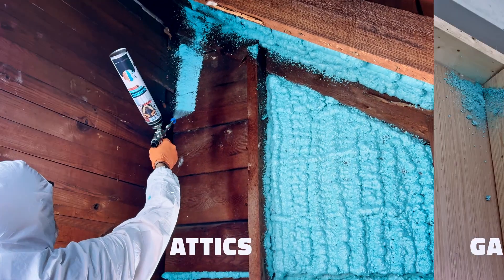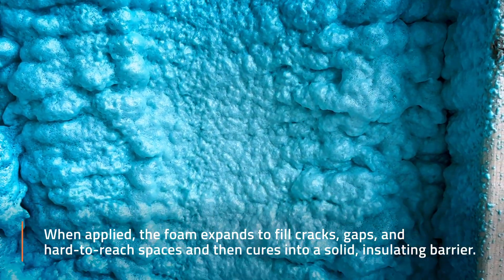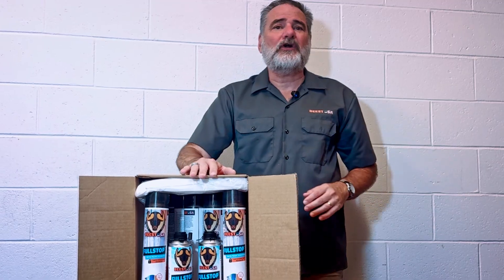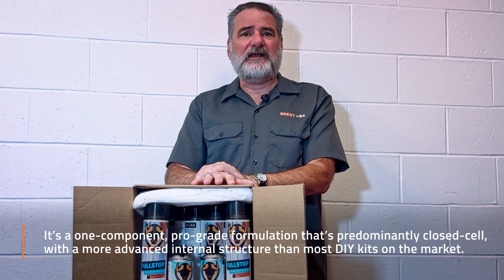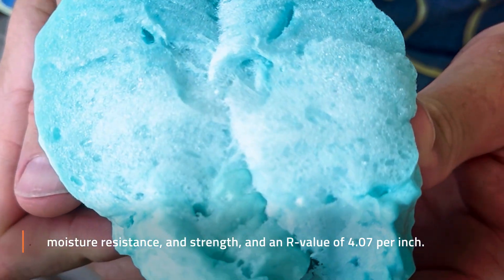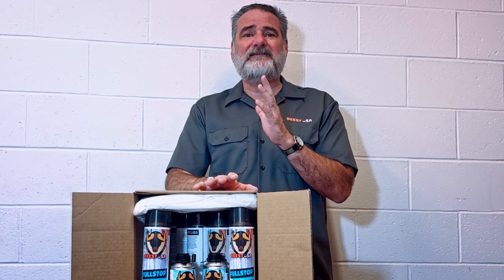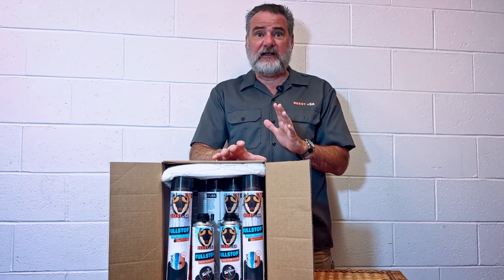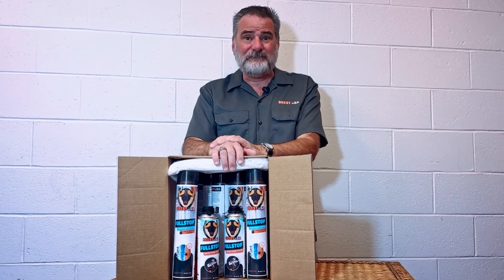Spray Foam Secrets: Discover Why It's a Total Game-Changer! (Beest Fullstop Series Pt. 1)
DIY Spray Foam Insulation 101! Are you confused about open-cell vs. closed-cell foam? We break down exactly what spray foam is, the key differences in R-value and expansion, and the best places in your home to use the BEEST FullStop Kit for maximum energy savings and air sealing. This is the ultimate Beginner's Guide to help you decide where to insulate—attics, garages, basements, or rim joists!

Welcome to the ultimate DIY Insulation Series! In Part 1, we cover the absolute essentials you need to know before you start spraying the BEEST FullStop Kit.

Stop guessing and start insulating like a pro. This video is designed for first-time DIYers and homeowners who want to understand the science behind closed-cell spray foam, how it provides superior R-value compared to traditional materials, and how to effectively use it to slash your energy bill.

IN THIS STARTER GUIDE, YOU WILL LEARN:

✅What is the core function of spray foam insulation?

✅The critical difference between open-cell and closed-cell foam.

✅Understanding R-Value, Expansion, and Water Resistance.

✅The unique Hybrid Cell Structure of the BEEST FullStop Kit and why it outperforms standard DIY foam.

✅Where to use spray foam (attics, garages, walls, crawlspaces) and where to absolutely avoid it.

✅Full Unboxing of the BEEST FullStop Kit components (gun, cans, PPE, cleaners).